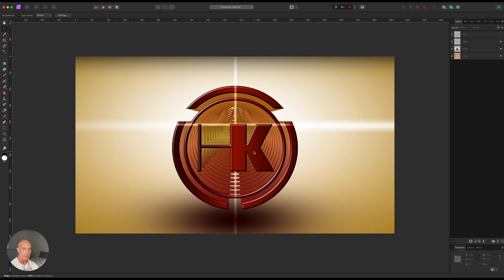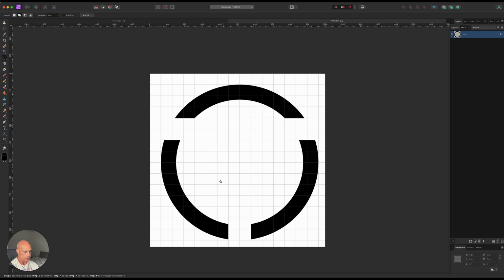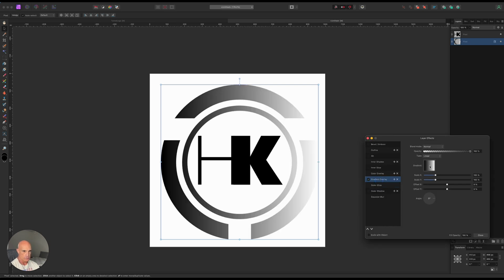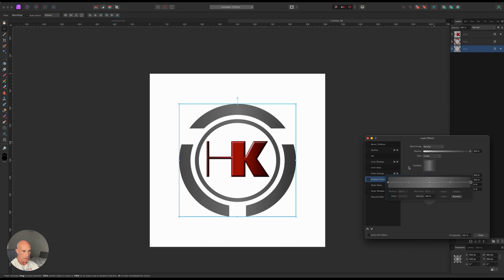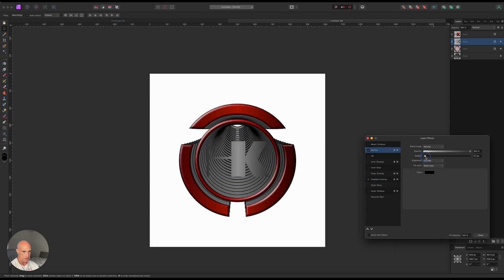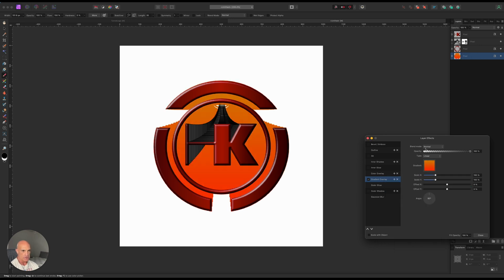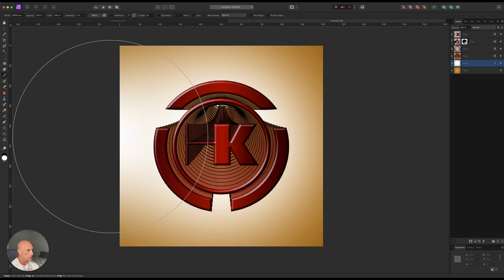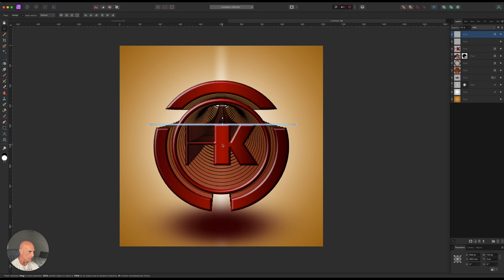Tunnel Logo Design - Affinity Photo Tutorial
Here's an interesting design using a segmented tunnel effect for a logo extrusion.  Here are time stamps so that it's easier to move around the tutorial as well as if you need to rewatch a certain portion:
00:00 Introduction
00:11 Creating The Document and configuring Grid
00:48 Creating the Outer Rings
02:16 Creating The Text Design
03:37 Adding Style To The Logo
04:49 Copying Layer Style to Text Element
05:11 Creating The Tunnel Effect
09:04 Masking The Inner Tunnel
09:35 Creating Tunnel Gradient
10:54 Creating The Backdrop
12:03 Adding Shadow For Depth
14:04 Conclusion